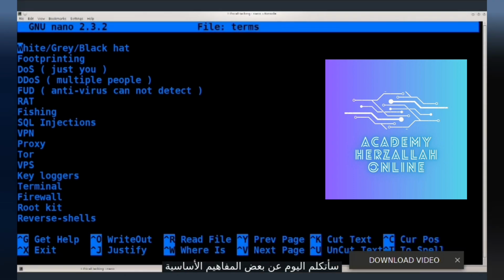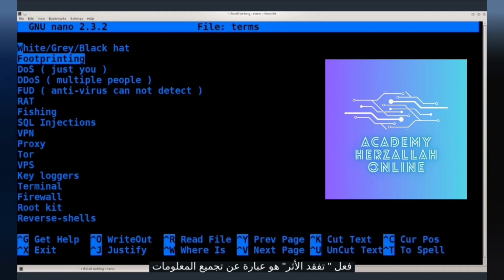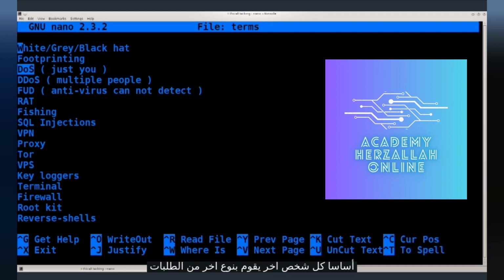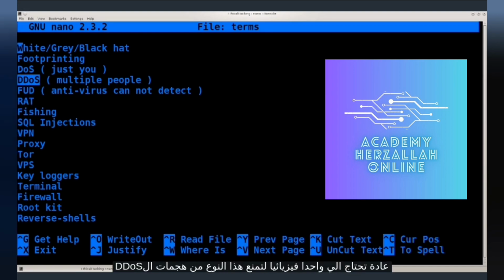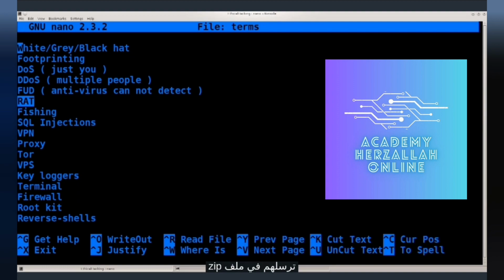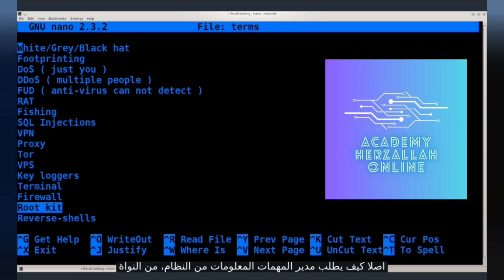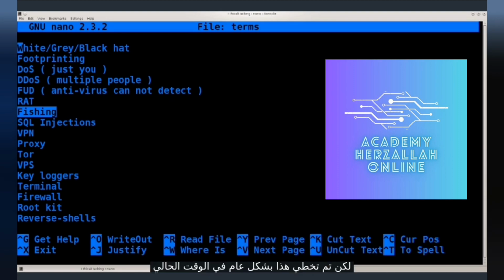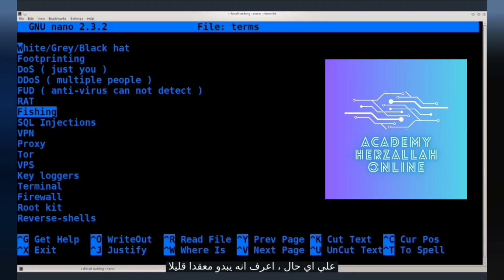3- Section 2 Basic Hacking terms session 1 Bsi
تعلم البرمجة من الصفر حتي الاحتراف
+الاجابات علي اسئلتكم +امتحانات عملي و نظري
باذن الله هنعمل اكثر من كده و كل ده مجانا ل وجه الله تعالي🤲🖤
مع اكاديميه حرزالله (Herzallah) اونلاين
لينك الجروب الاول الواتس الخاص ب الشباب
قناة تخص مجال تقنية المعلومات
كتب برمجة
كتب اختراق
كتب الفوتوشوب
جميع الكورسات و الكتب والمخصصه للبرمجة والاختراق و والفوتوشوب ❤📚📖
لينك قناة يوتيوب